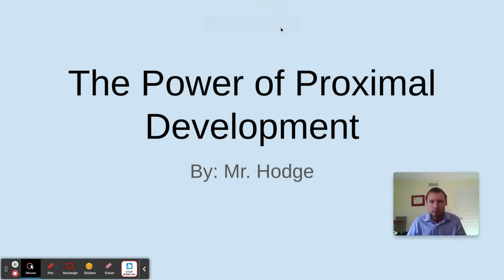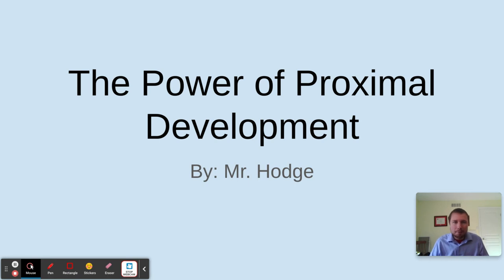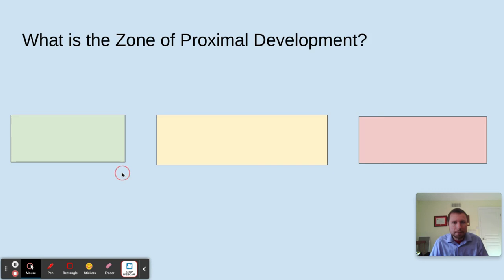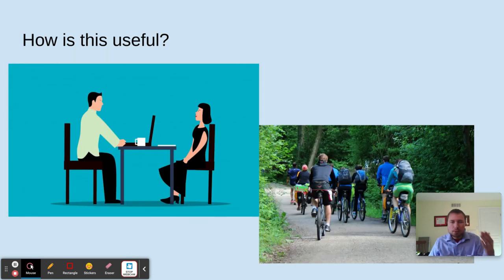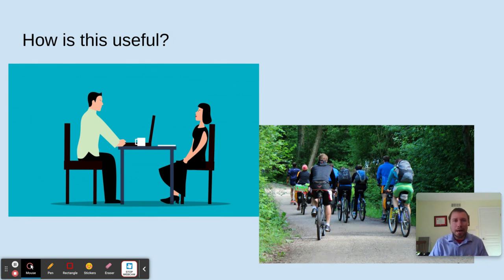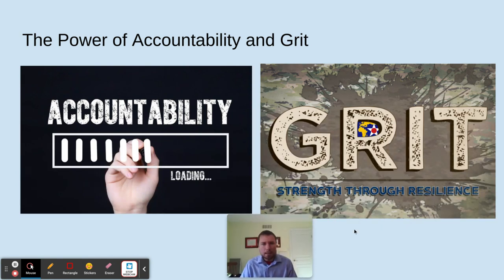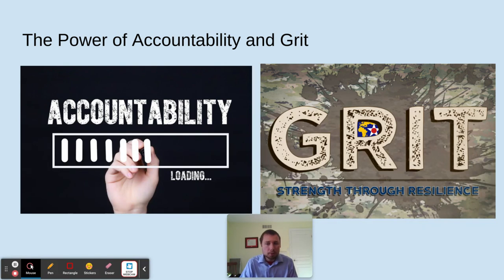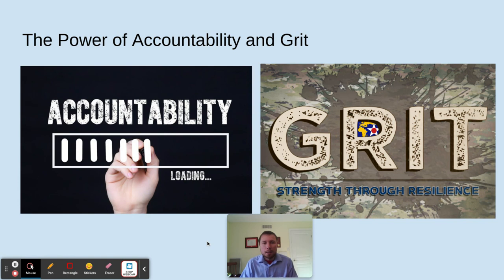Power of the Zone of Proximal Development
We've talked about the zone before. This time, I wanted to try and encourage its usefulness and power.